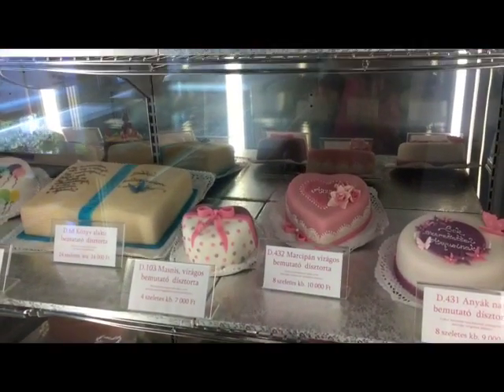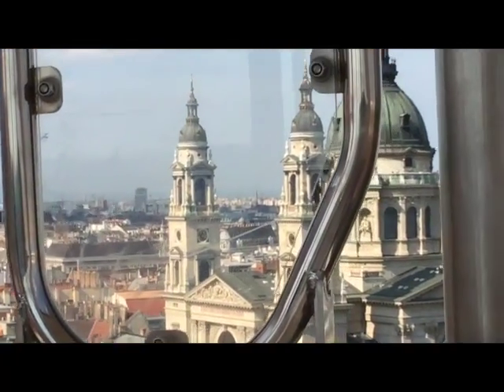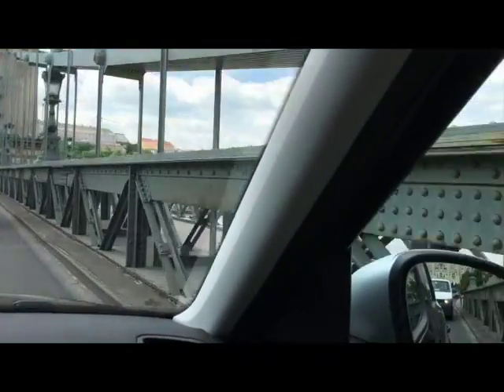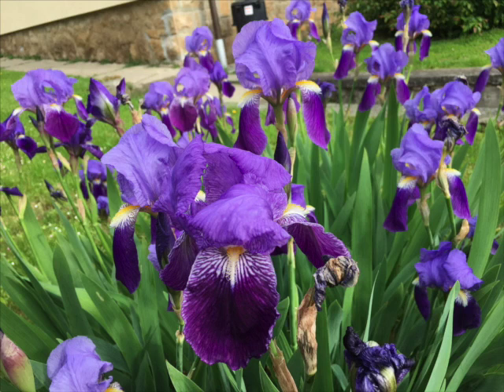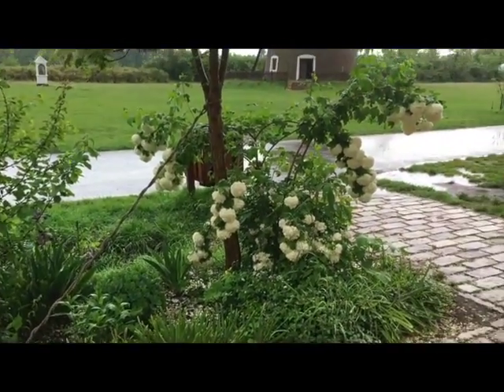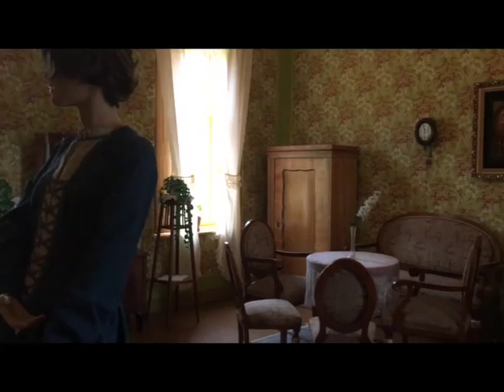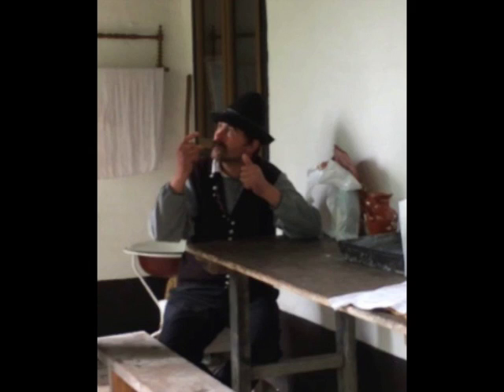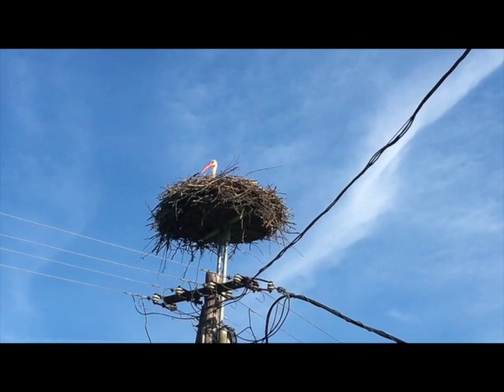Mac-Senior In Hungary 2017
This video is about Mac-Senior In Hungary 2017